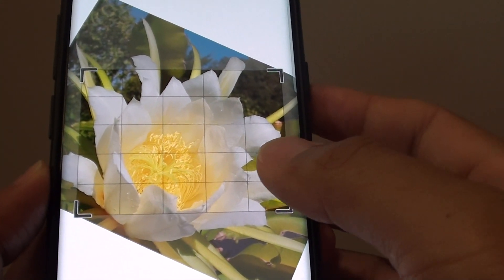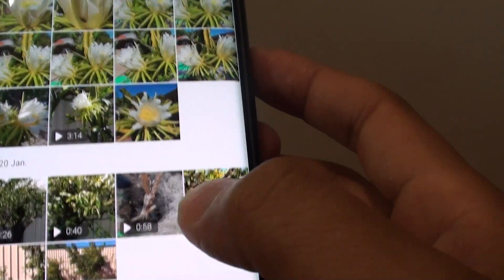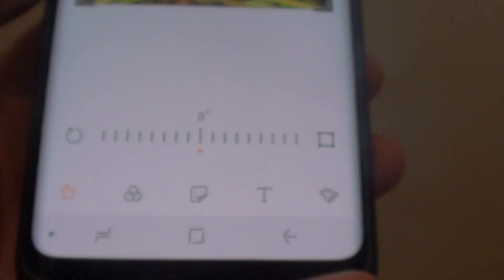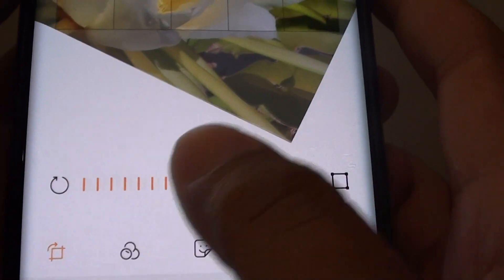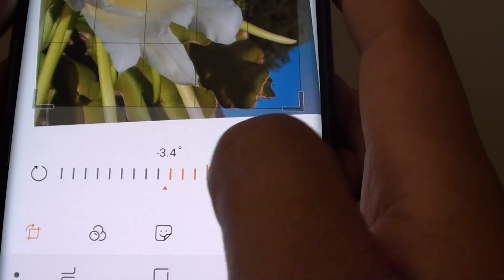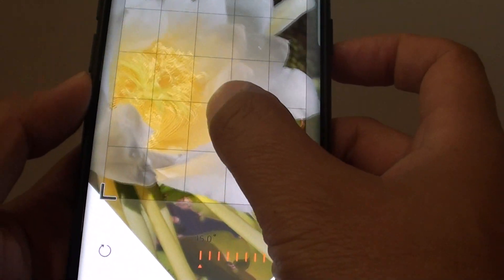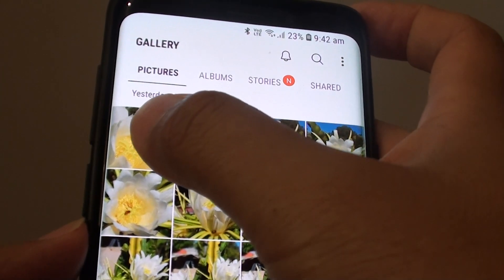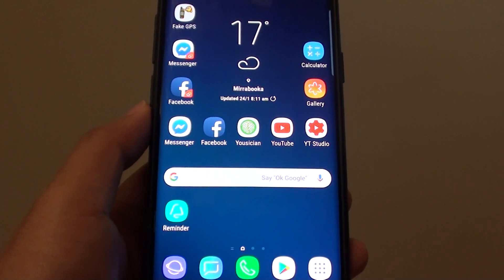Samsung Galaxy S9: How to Rotate a Photo to a Desired Angle in Gallery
Learn how you can rotate a photo to the desired angle in Gallery oN Samsung Galaxy S9 / S9+.